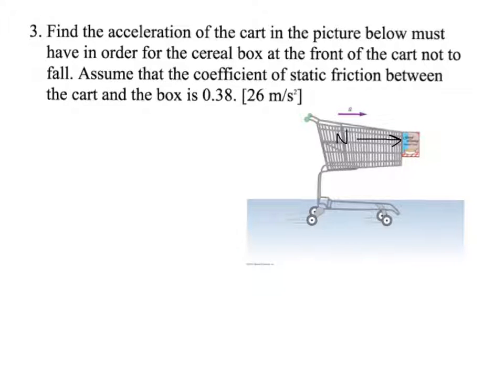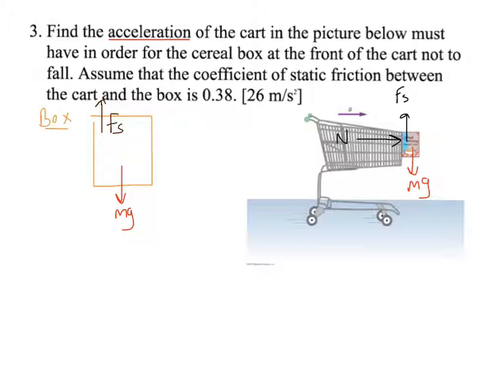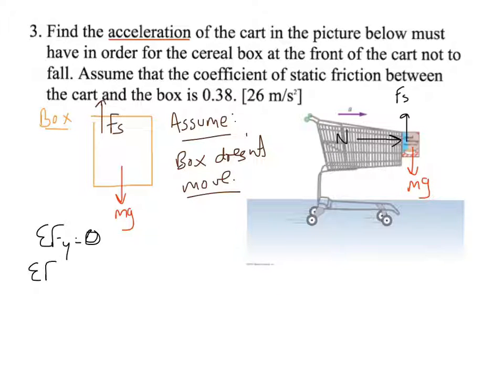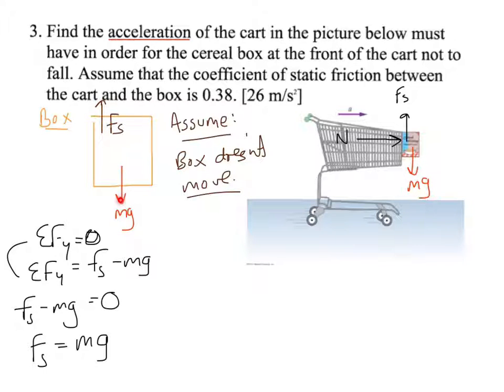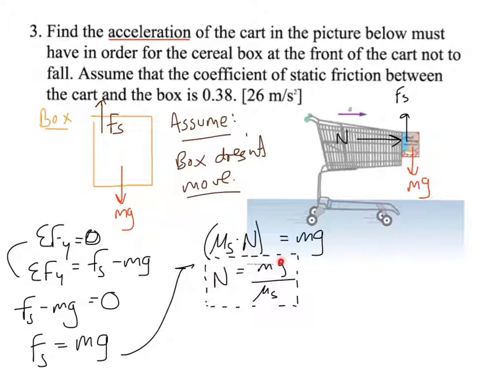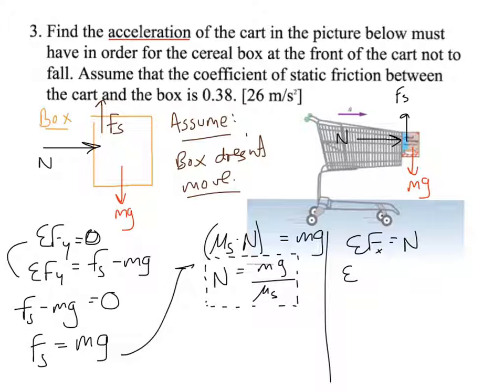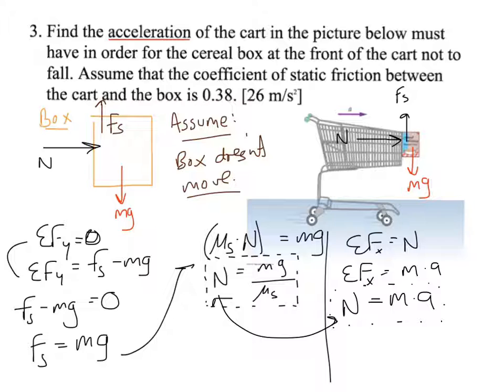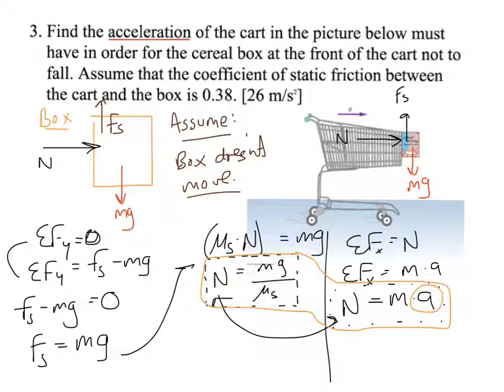HW 7.3 #3 - setup only